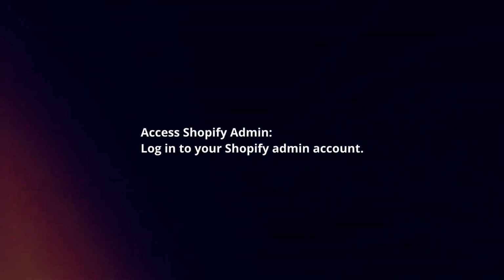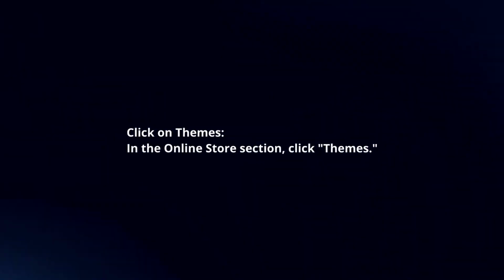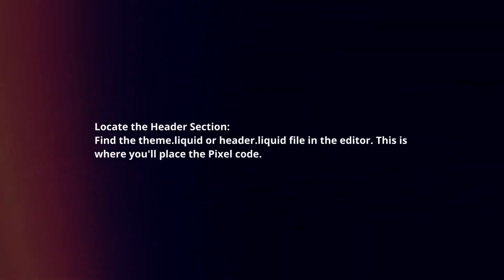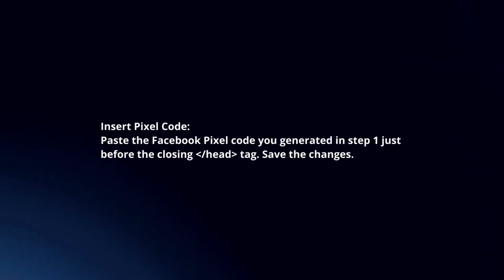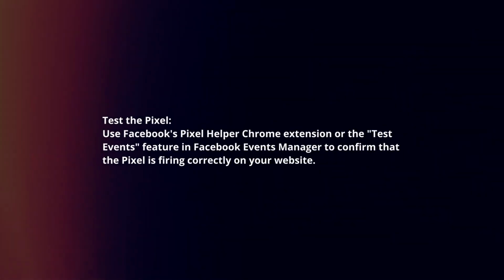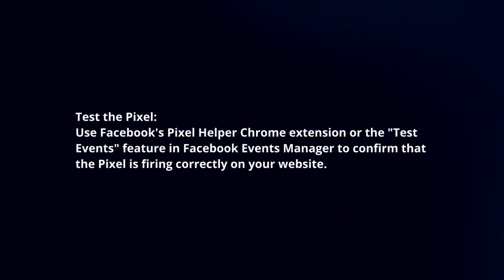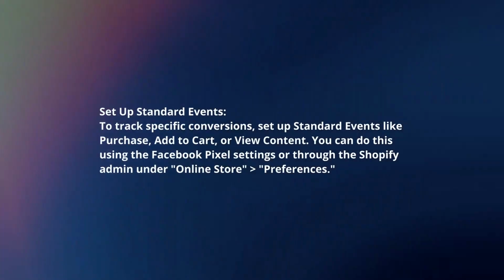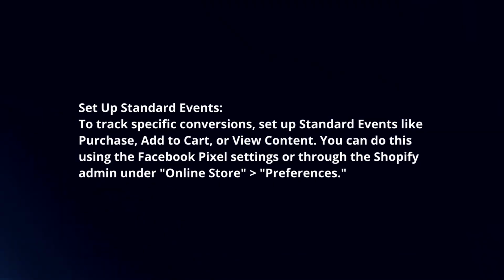How To Install Facebook Pixel On Shopify And Track Conversion? (2024)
In this video I will explain How You Can Install Facebook Pixel On Shopify And Track Conversion In 2024.